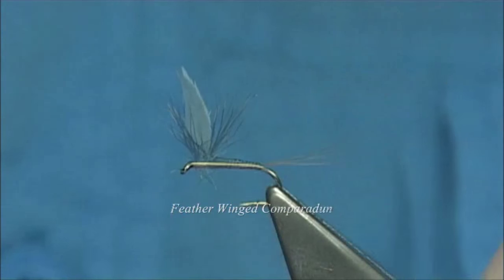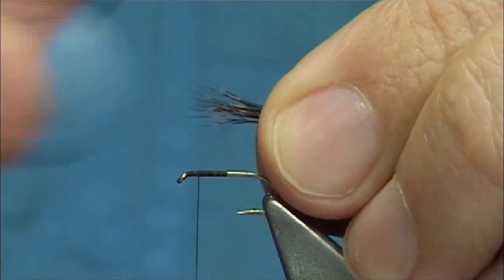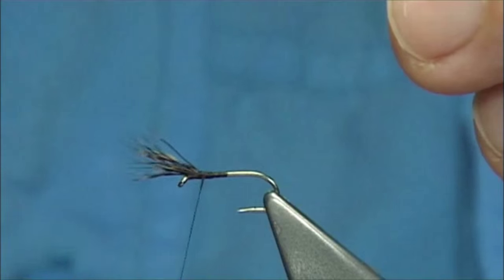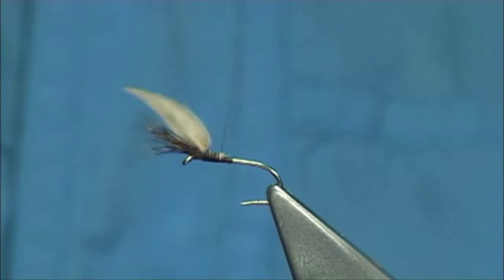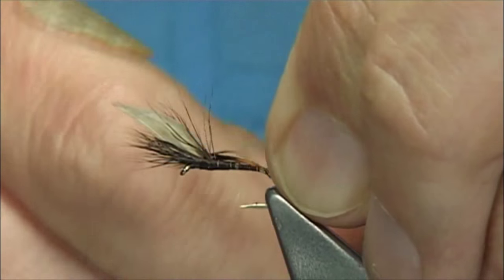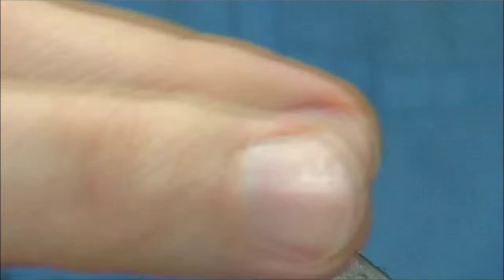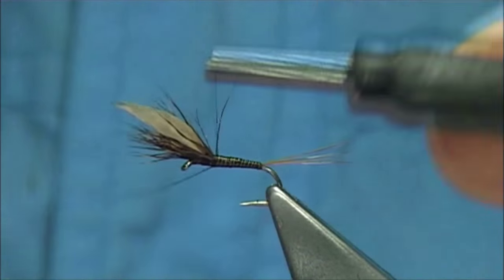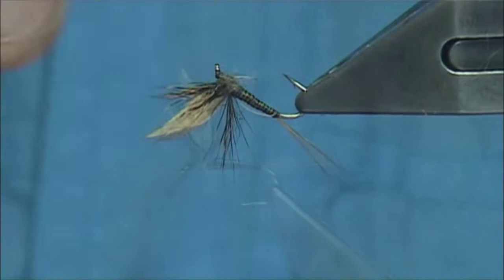Tying a Feather Winged Comparadun (DryFly) by Davie McPhail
Materials Used;

Tail, Natural Brown Cock Fibres
Body, Dye Olive Peacock Quill
Wing, Roe Deer and Hen Pheasant Quill
Thorax, Natural Rabbit and Red Fox Squirrel Dubbing Mixed..